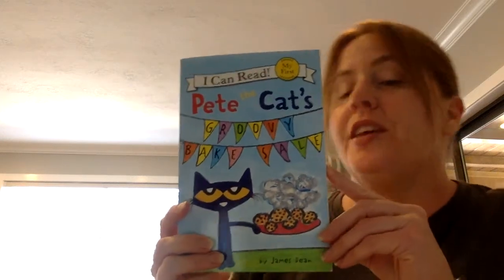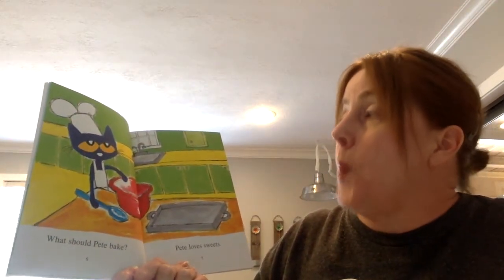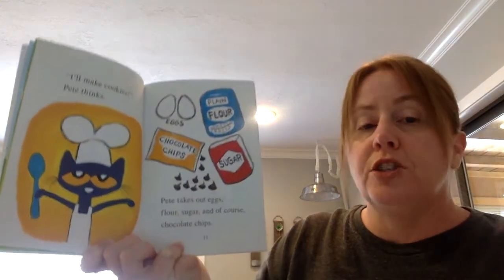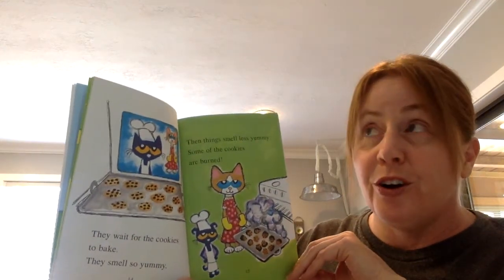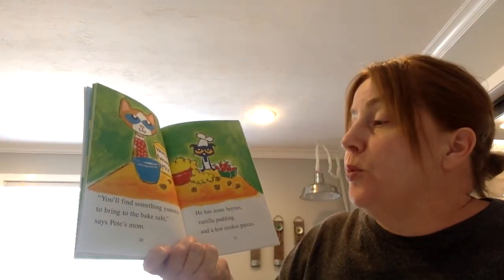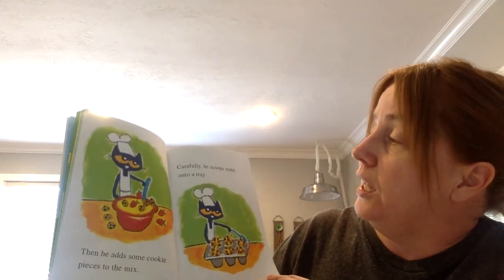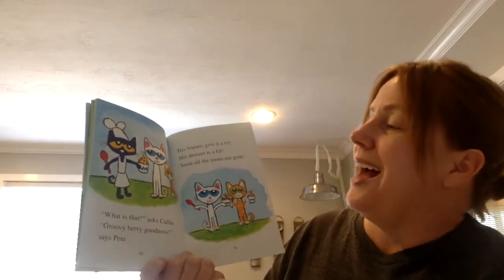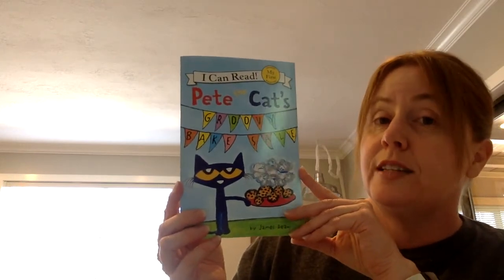Story Time With Ms. Wilde--Pete the Cat's Groovy Bake Sale 5/8